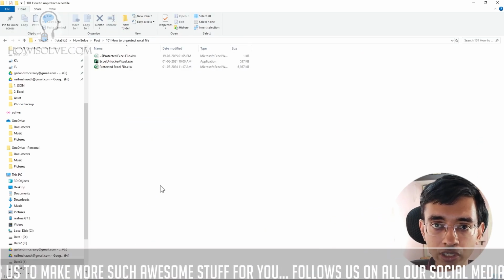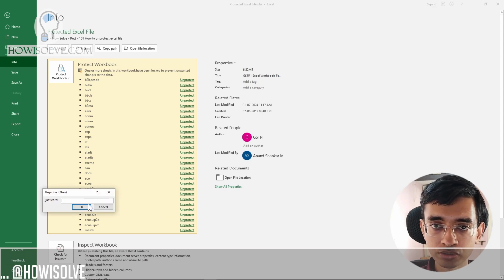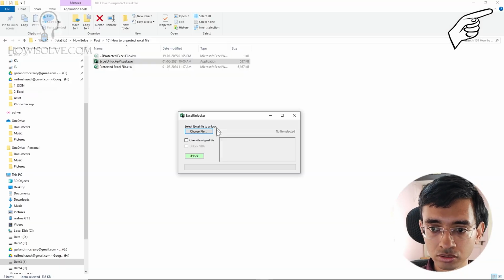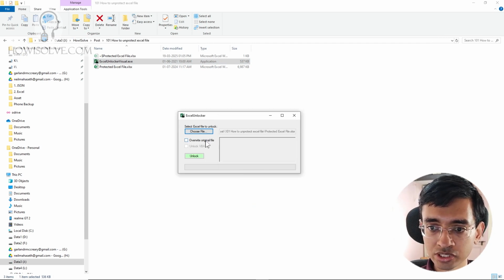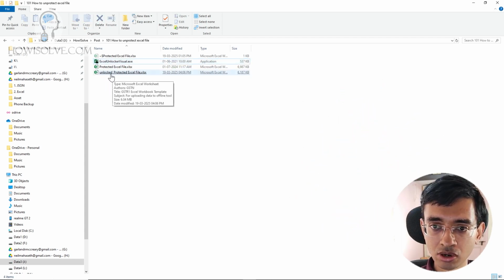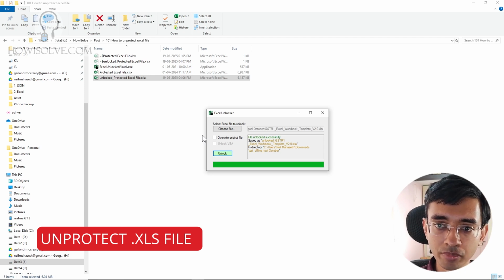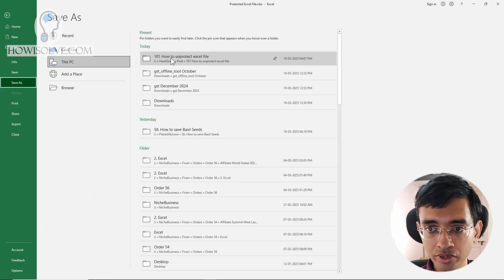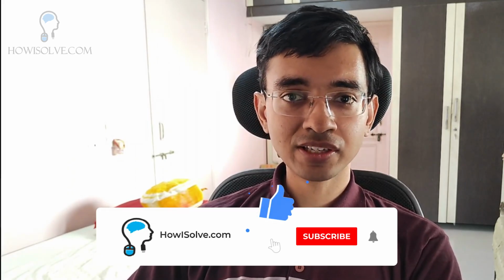🔓 Unprotect Excel File Without Password | Easy & Free Method!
In this video, I’ll show you how to unprotect an Excel file without a password using a free, open-source tool called Excel Unlocker 🛠️. No complicated steps, no technical expertise needed—just a simple and effective method!

👉 Works only on .xlsx files (For .xls files, convert them first!)

📌 Timestamps:
00:00 - Introduction
00:16 - Downloading the free tool
00:49 - Unprotect the Excel file
01:42 - Unprotect. xls file